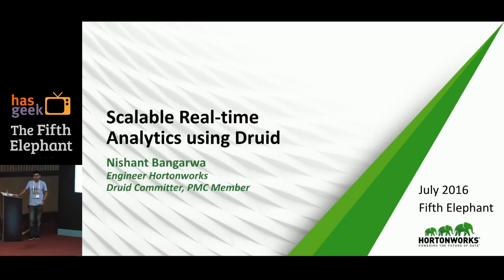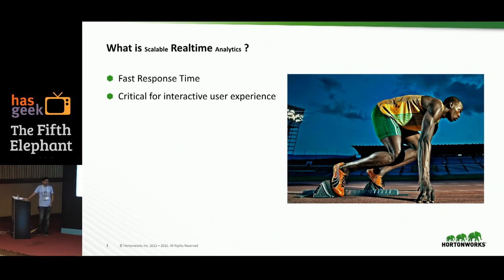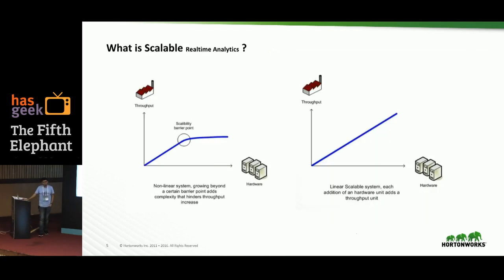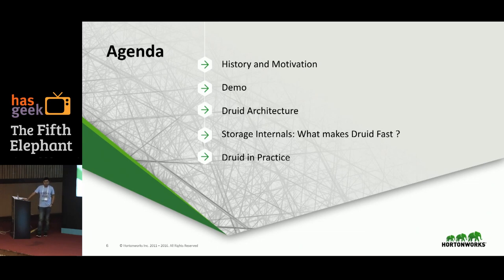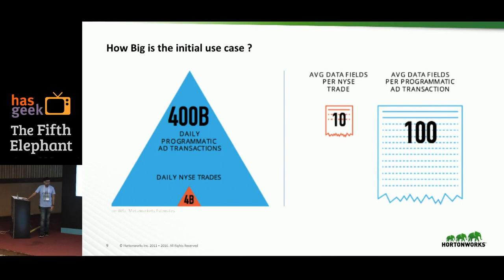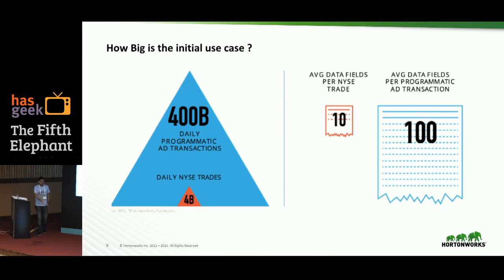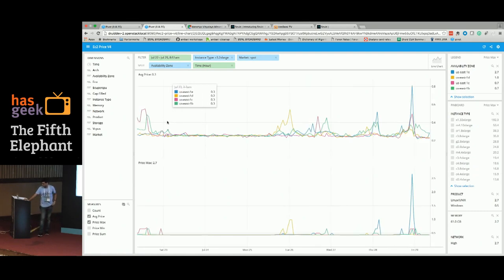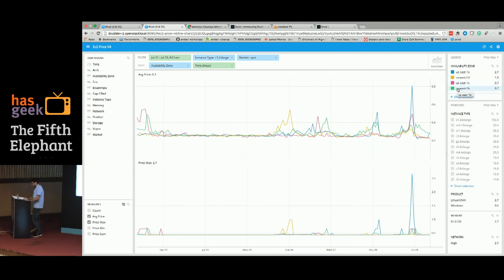Nishant Bangarwa – Scalable Realtime Analytics using Druid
Traditional SaaS solutions based on hadoop datastore Hive/Hbase or classical RDBMS work well for storing data, although they are not optimized for ingesting data and making it immediately available for interactive ad-hoc low latency queries at a very high scale. Long query latencies make these solutions suboptimal choices to power interactive applications. This talk will introduce Druid as a complementing solution for scalable real-time ingestion and analytics.

Druid is an open source distributed data warehouse, designed to support OLAP-like queries and is used in production at numerous companies. It was inspired by Google’s Dremel, PowerDrill and search framework. This talk will cover druid architecture, its storage internals and the common use cases druid is a good fit for.